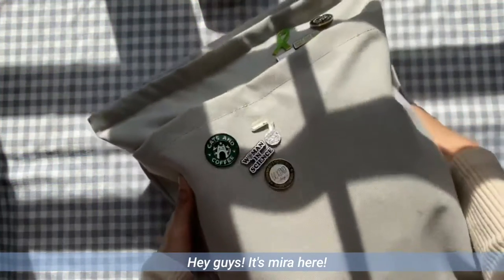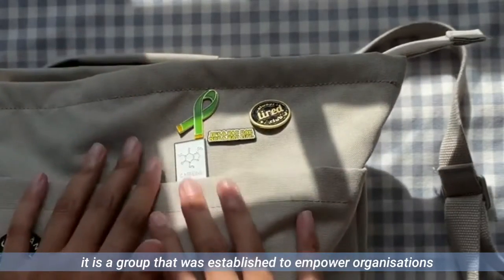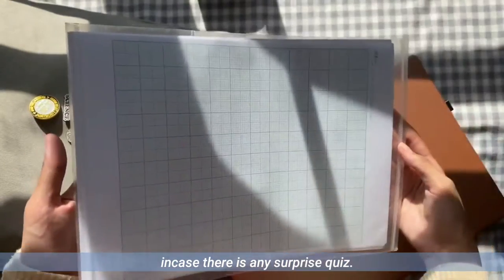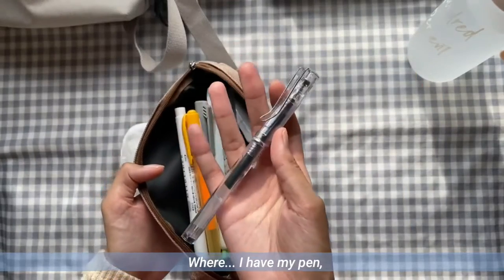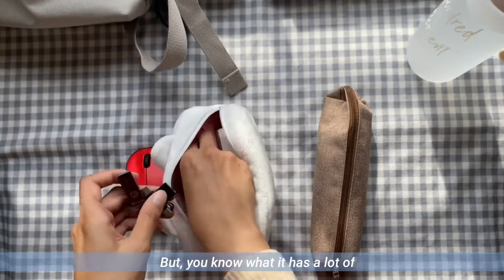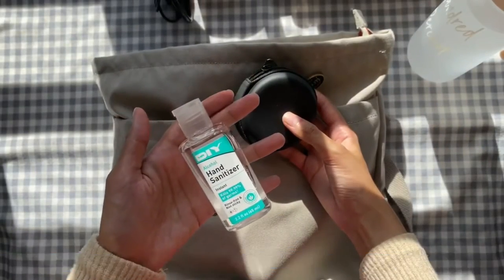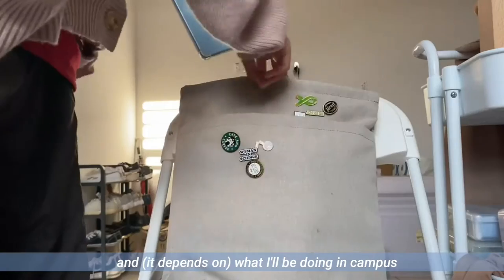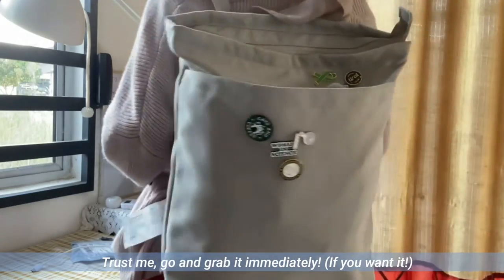Ikea Totebag ✿❀ the Drömsäck - What’s in my bag?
Hey guys, it's mira here! So today's video is what's in my bag, university edition! I bought the Ikea Dromstack bag pack/ tote bag for the new semester and I am in love with the compartments and the minimal design. Malaysia has entered the endemic phase, meaning some of my classes have become hybrid and those who are staying in campus will have to attend face to face class and lab. I cannot wait to feel a little sense of normalcy again!

If you are a student too, how is your life going?? We are entering week 5 as I type this out and I am honestly out of breath because the days just flew by so fast! Hang in there guys, I pray we will survive this semester with flying colours!!

AMIN!

*＊✿❀*＊✿ TIME STAMPS ❀*＊✿❀
0:00 - Previous video
0:32 - Ikea Dromsack

*＊✿❀*＊✿ FAQ ❀*＊✿❀
✿ what’s your instagram? nuramirahadriana
✿ how old are you? 24
✿ where are you from? Malaysia
✿ what course are you taking? Chemical engineering technology
✿ what equipment do you use to film?
 ➭  editing: KineMaster Premium
✿ Thumbnail edited with? an app called Studio